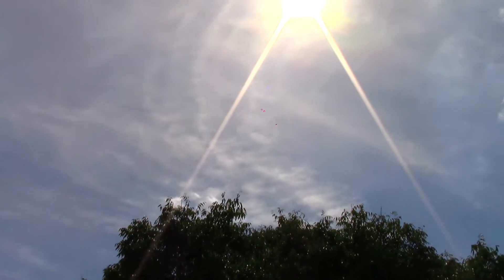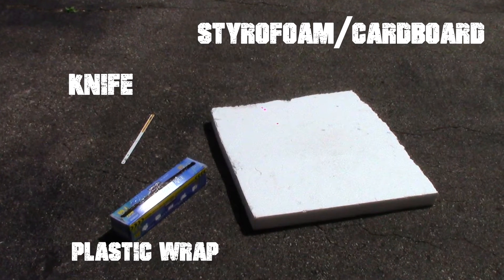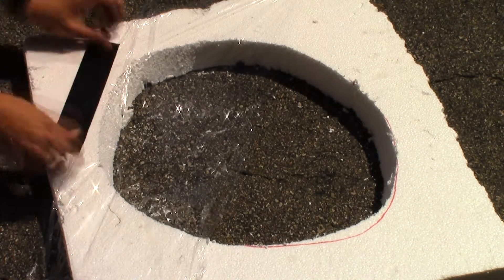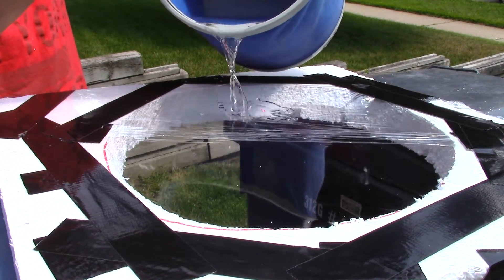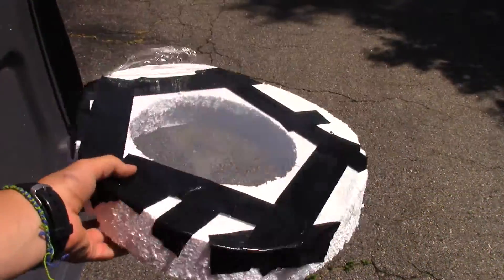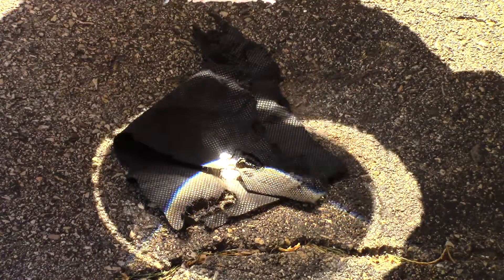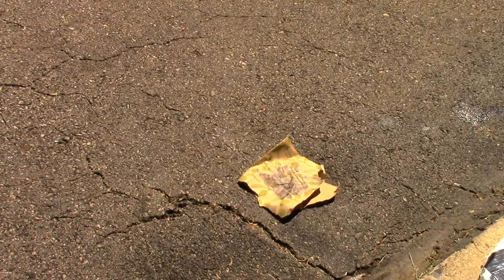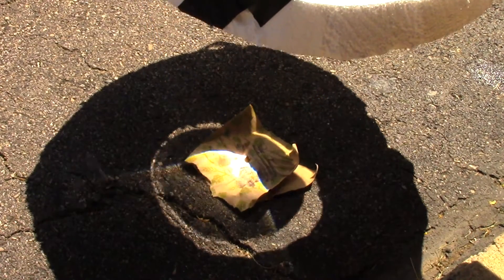DIY Burning Fresnel Lense!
Today I will show you how to  make a Fresnel lens _______________________________________________________

MUSIC
"Unknown Feelings" - AzeR Dreaming
(Progressive House)
I HAVE WRITTEN PERMISSION TO USE
THEIR MUSIC!

Intro
 RavenProDesign YouTube Channel

CAMERA
Canon Vixia HFR400 FULL HD Camcorder

(OBJECTS IN VIDEO)
WATCH - "IronMan Timex Watch"
(Triathlon Edition)

CLEAR WRAP
"Kirkland Signature Food Wrap"
Pellicule Plastique

"Aeropostale" T-shirt used
(Bought at Walmart)
IMAGES
WARNING
DURING THE FOLLOWING DEMONSTRATION, PROPER SAFETY GLASSES, MASKS,
AND VENTILATION WERE USED. IT WAS ALSO DONE UNDER A CONTROLLED
ENVIRONMENT AND IN STRICT CIRCUMSTANCES. PAUL PYRO IS NOT LIABLE
FOR ANY MISUSE OR DAMAGE CAUSED BY THE FOLLOWING VIDEO.

THIS VIDEO IS FREE FOR ANYONE TO USE, HOWEVER PLEASE DISPLAY RECOGNITION IN
ANY SORT OF RECREATION. (JUST MENTION MY YOUTUBE CHANNEL AT LEAST ONCE IN YOUR

THIS PROJECT WAS INSPIRED BY GRANT THOMPSON'S SOLAR SCORCHER.